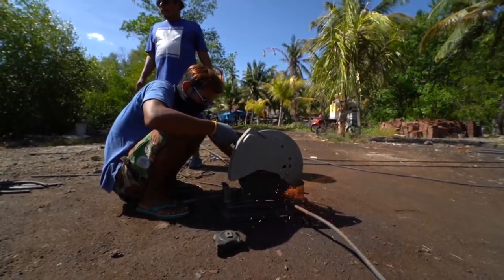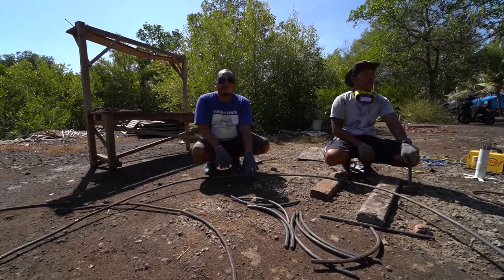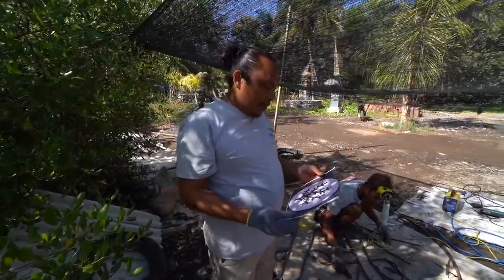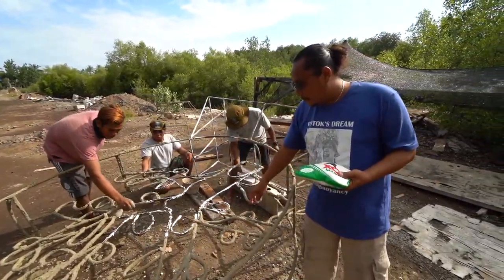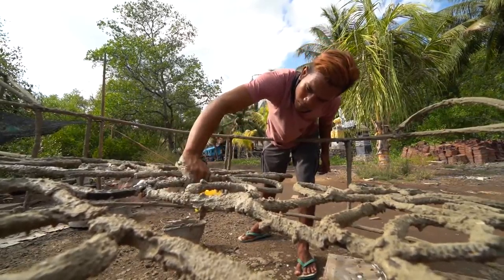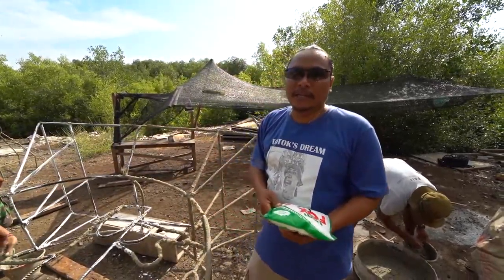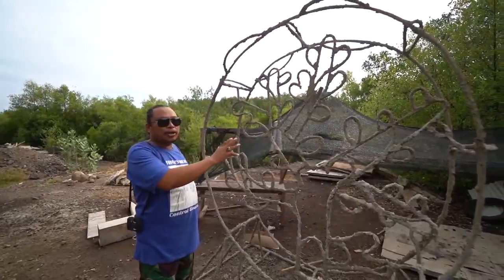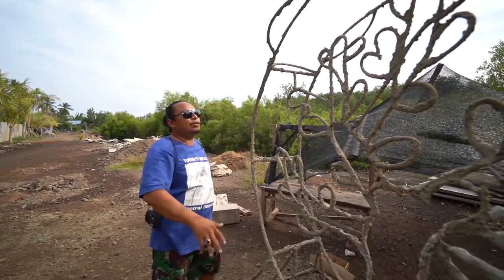VANDAYA CORAL REEF RESTORATION GALLERY PROJECT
VANDAYA x METAMORFOSA x SUMBERKIMA HILL PRIVATE VILLA RETREAT

Come along with us in the making of the VANDAYA structure for the underwater gallery in Sumberkima bay, Bali.

The underwater gallery is a part of the NGO Metamorfosa. The structures are used as bases for corals to grow. Metamorfosa is working on rebuilding the reef in Sumberkima bay. As a sustainable way to collect money for the projet, metamorfosa has made an underwater gallery where guests of Sumberkima hill can come visit and snorkel.

You can be a part of the coral restoration work in Sumberkima:

are donated to coral reef restoration. Shop sustainable jewellery shipped in 100% compostable and plastic free mailers, guilt free and help coral reefs.

and support their Metamorfosa initiatives